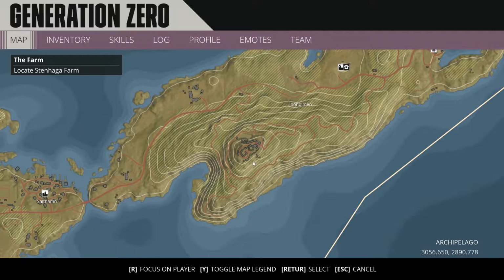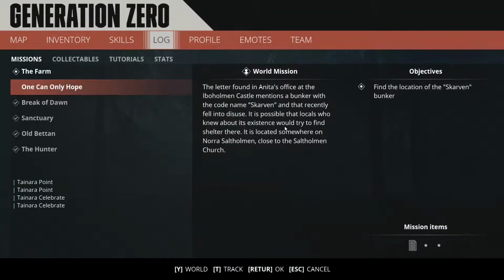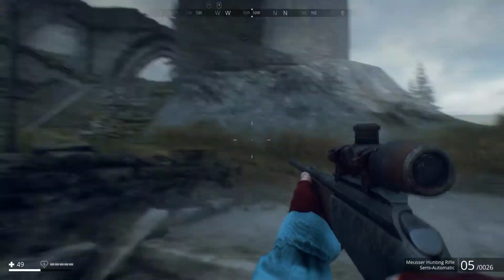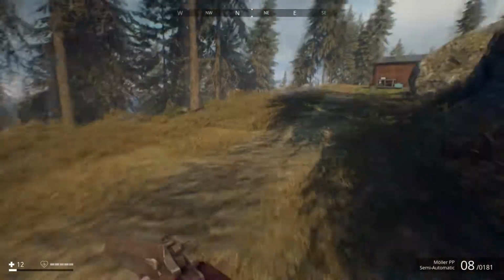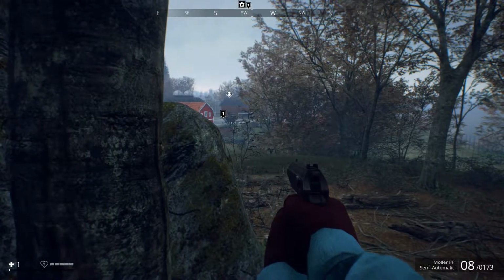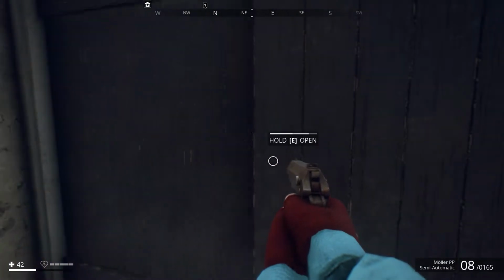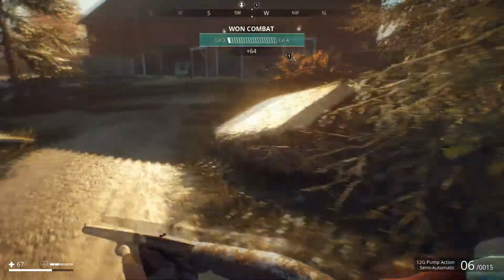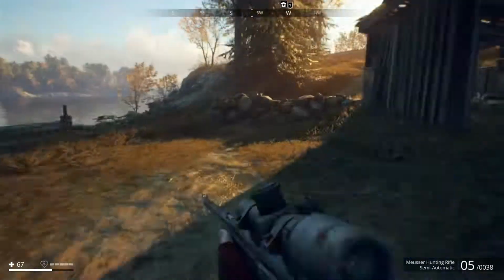DAMN BATTLE-DOGS | Generation Zero ep 2